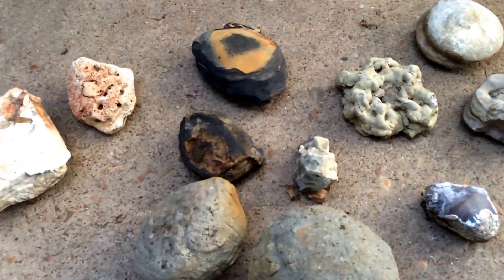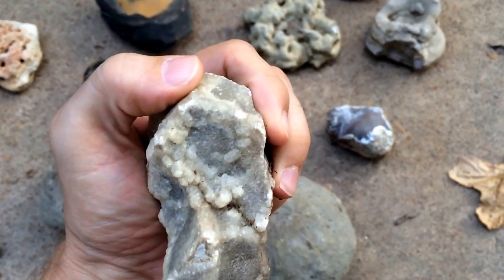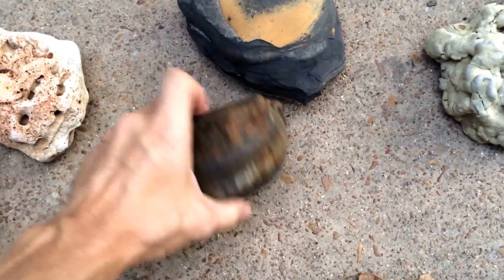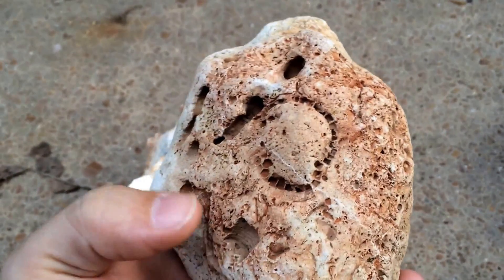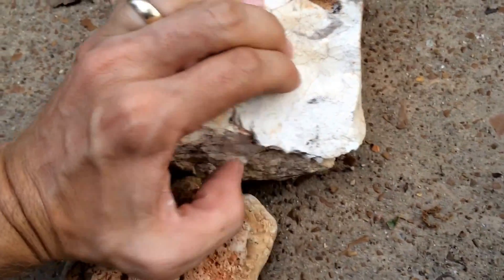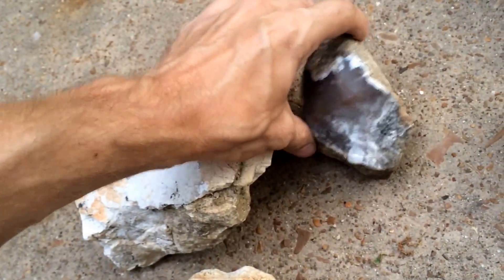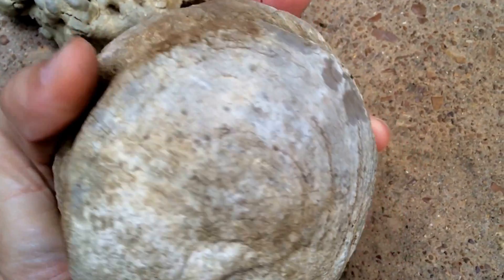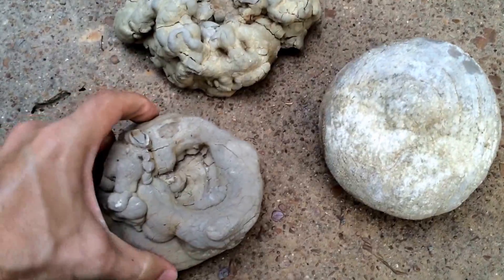Thunder Eggs, Fossils, Geodes, Flint Nodules, Concretions and Moar!!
For something really cool, checkout the Moeraki boulders of New Zealand. They are basically the same as these Northeast Texas concretions, BUT HUGE!

Here we are showing a few CURIOSITY finds in response to JD's Variety Channel Mystery find/dino eggs!